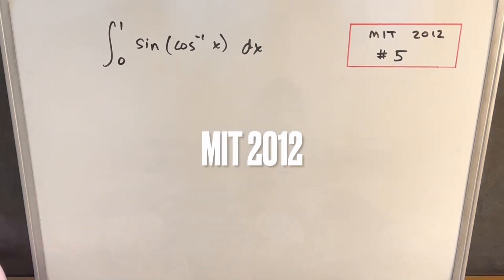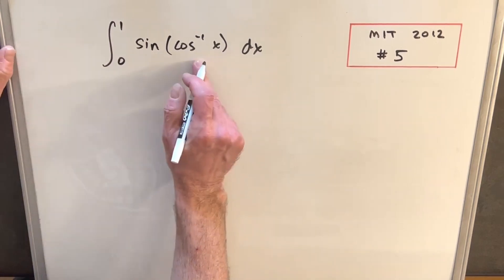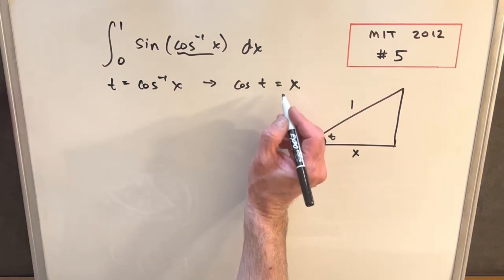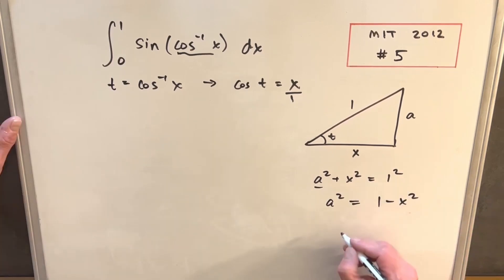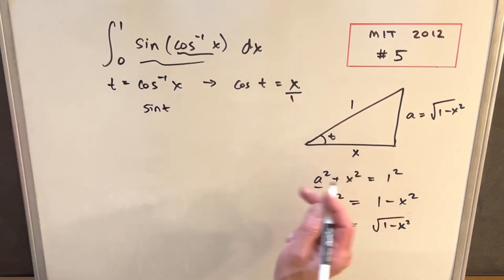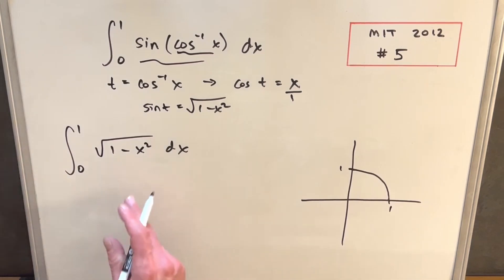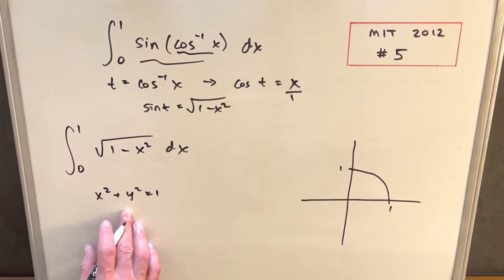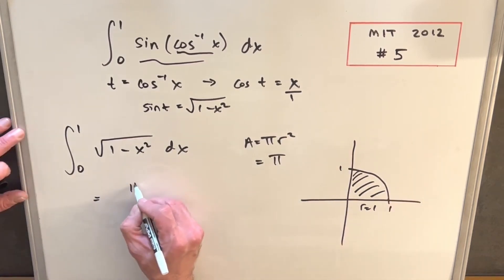MIT Integration Bee 2012 #5